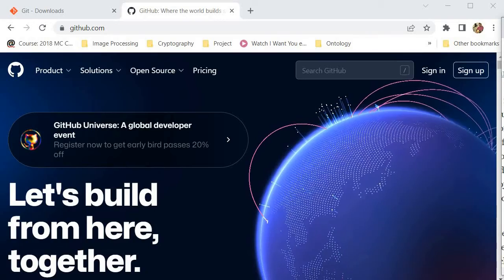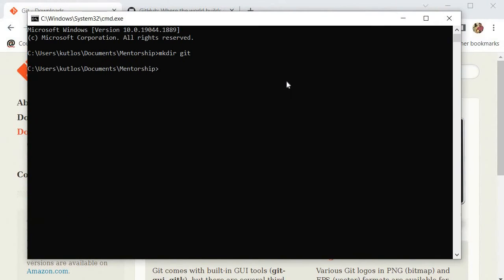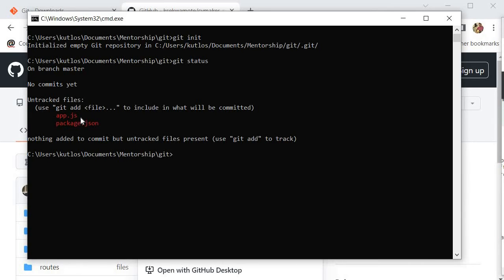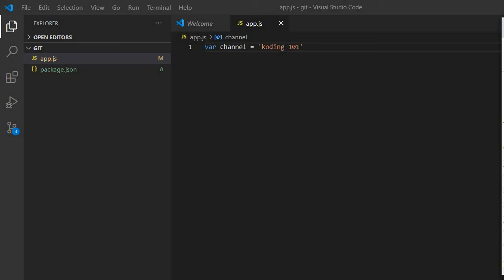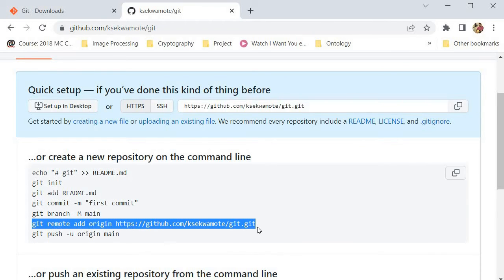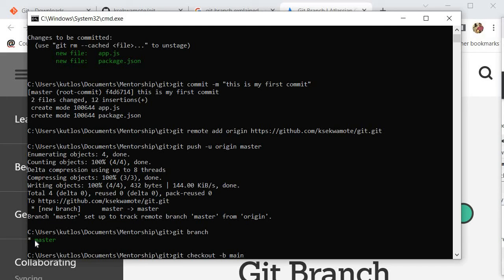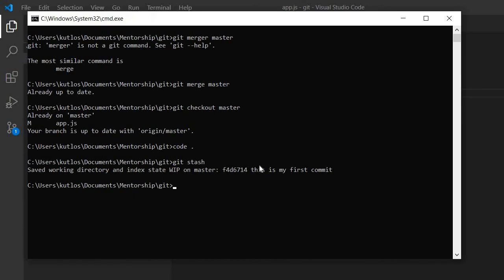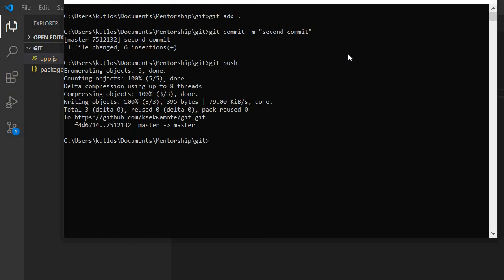Git Crash Course for Beginners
Git is a popular and widely used tool for version control. In this video, we learn and practicalize some of the most basic and common Git Commands to make our programming lives better.